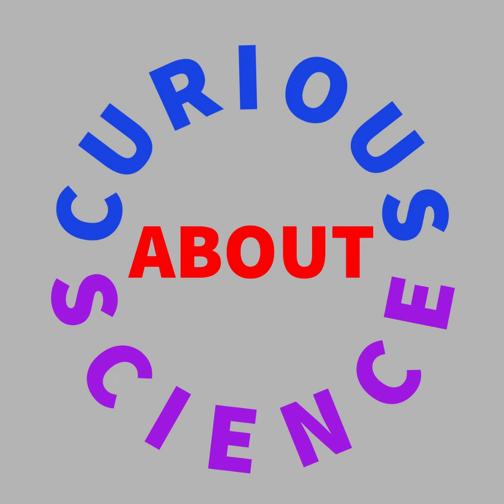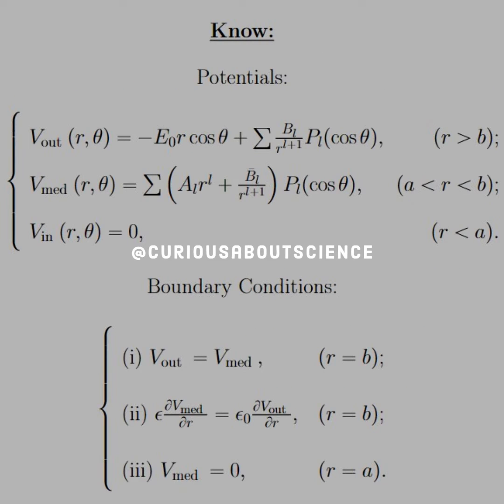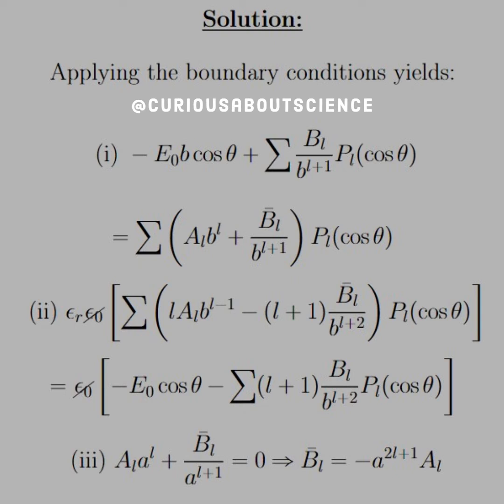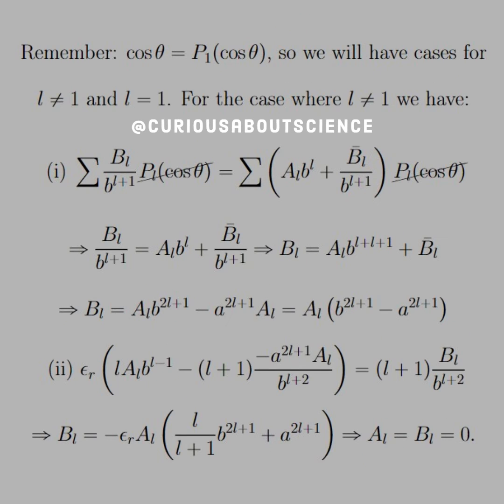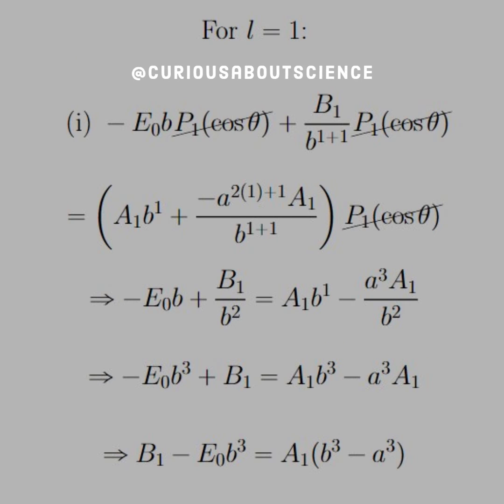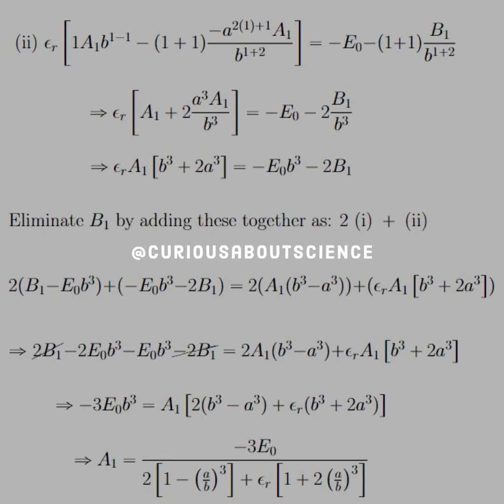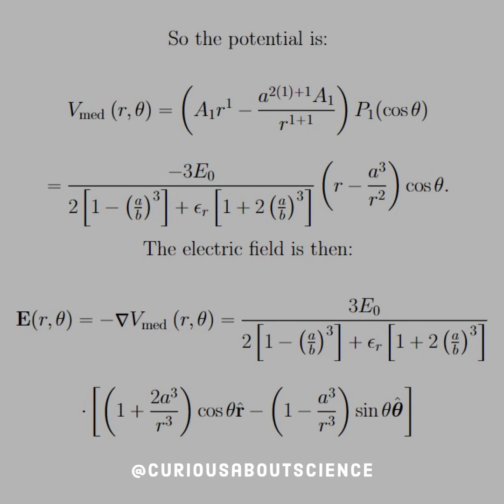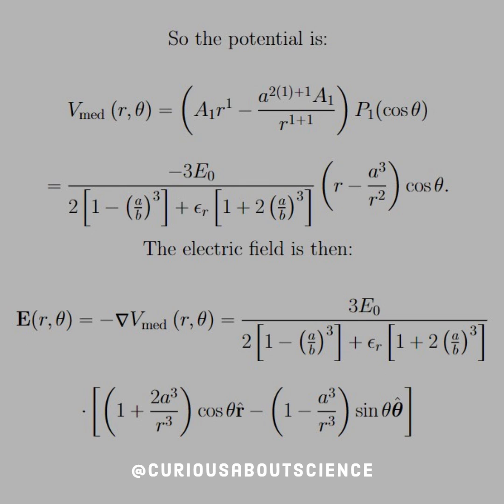Problem 4.24 - Linear Dielectrics, Boundary Value Problems: Introduction to Electrodynamics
More boundary condition fun! Context saves you time, apply carefully!